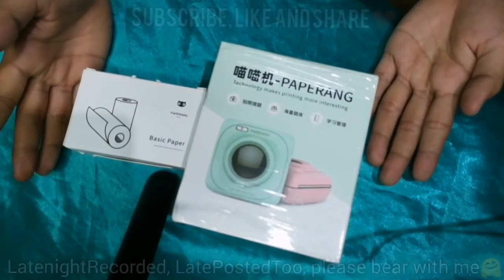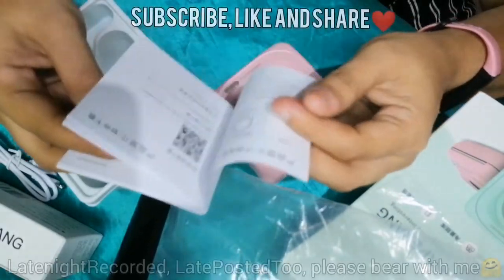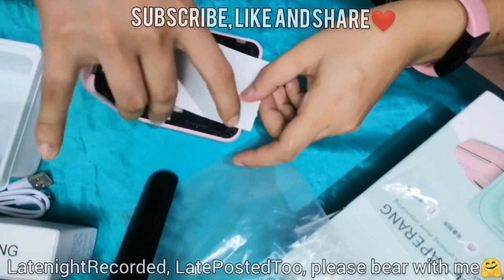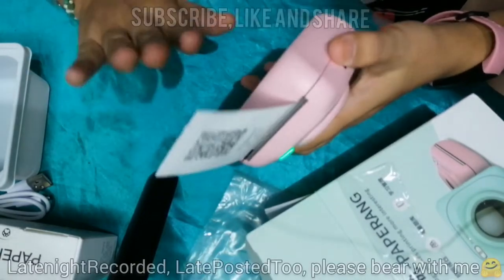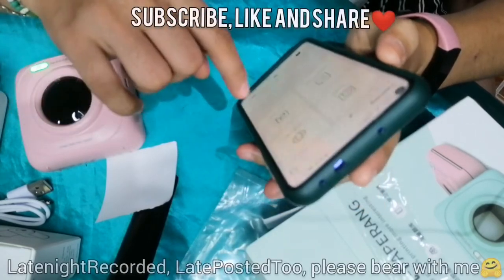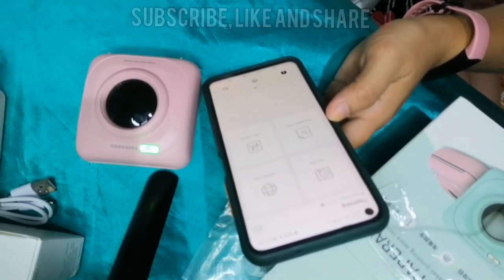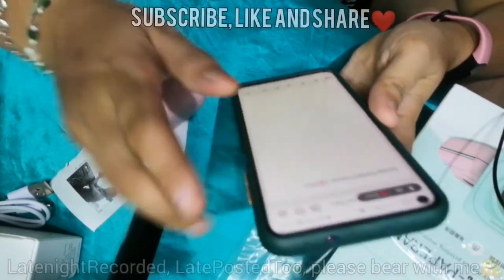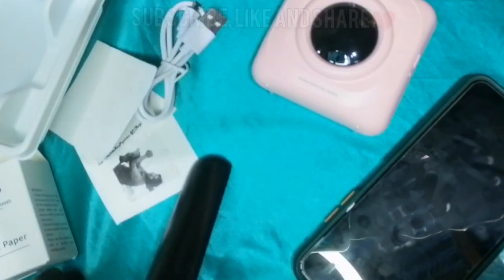How to use PAPERANG P1 | Simple tips/ways using Paperang | Ideal for Online Selling & Many more use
Hello everyone, here are the FQA about
I also included my POVs (Cons and Pros) in almost a couple of months using this ThermalPrinting